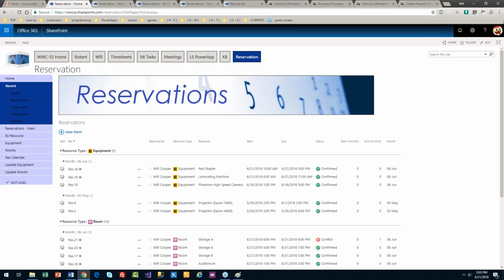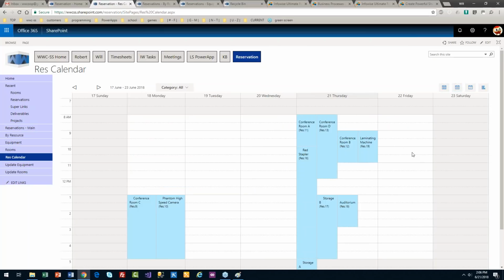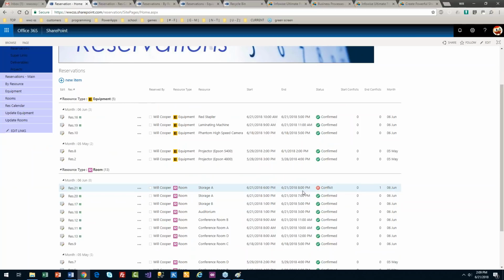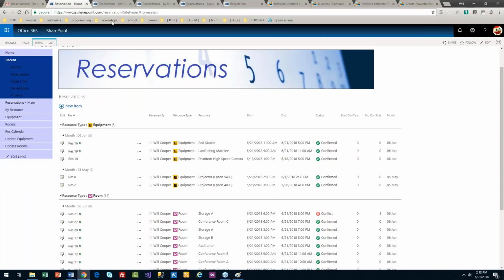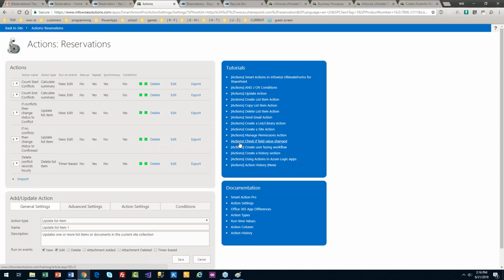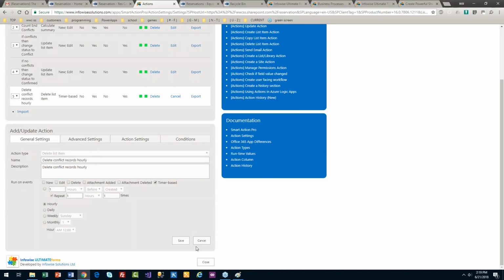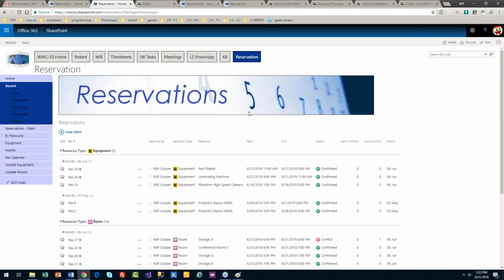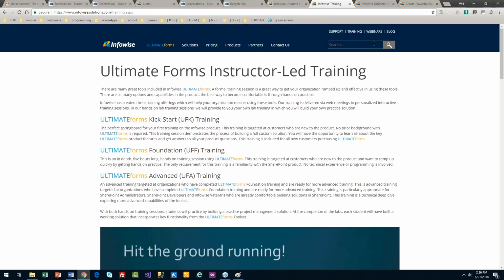Webinar: Build Your Own Reservation System in SharePoint with No Code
Build Your Own Reservation System in SharePoint with No Code
This is a recording of a webinar originally aired Jun 21st 2018

Install on your SharePoint with a for your 30 day trial.